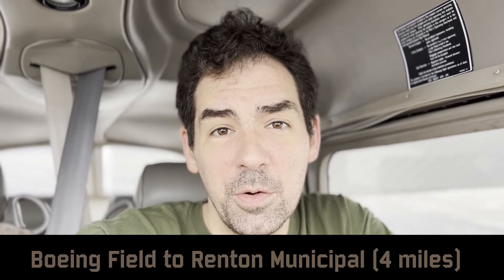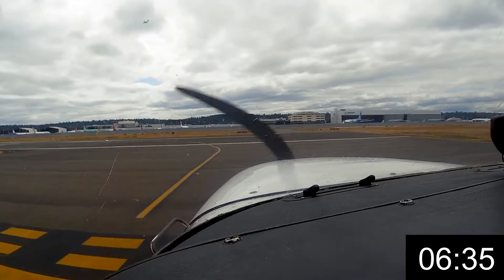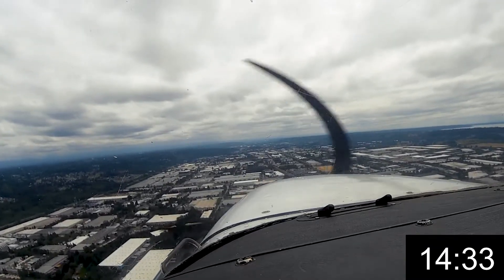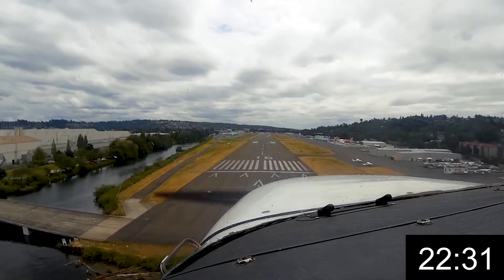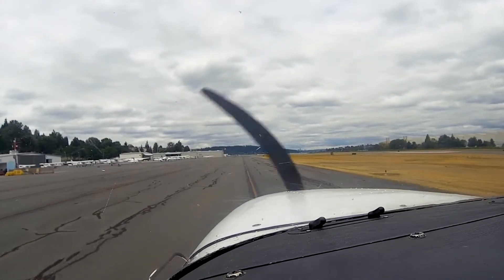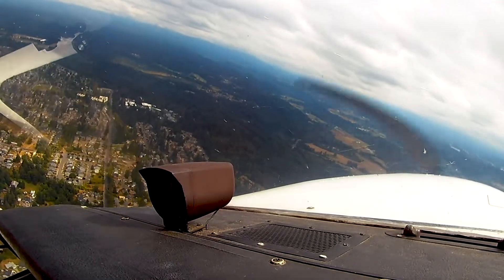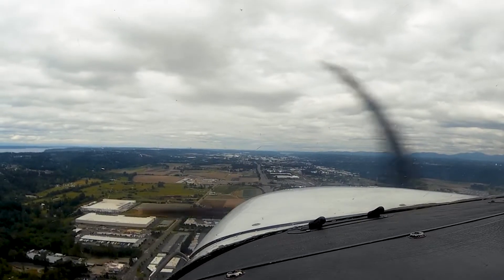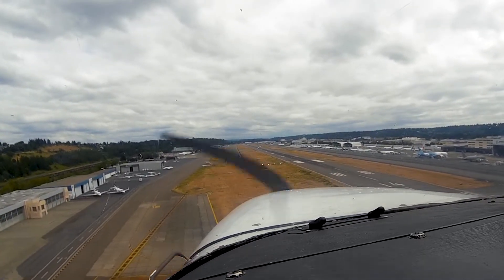The Longest 4 Miles: Going from KBFI to KRNT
How long does it take to go the 4 miles from Boeing Field to Renton Municipal? With both of them in their own Class D airspace, it's sure an (expensive) adventure! Ride along for a beautiful approach over the water, then into a serious snarl of traffic over Auburn. Stay safe!